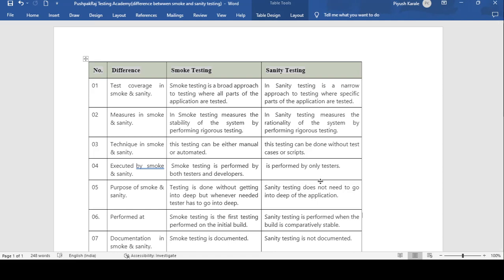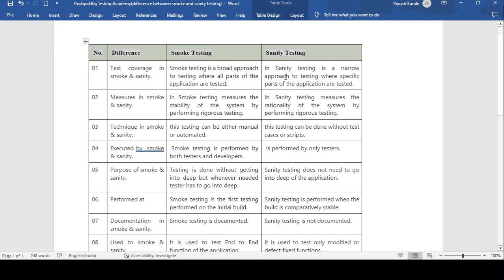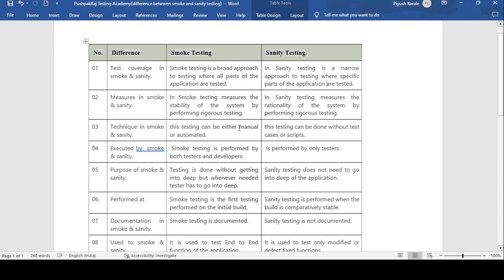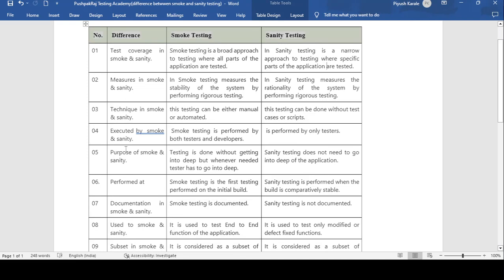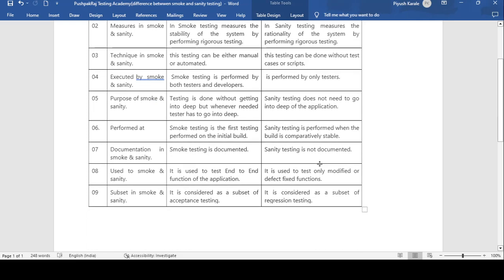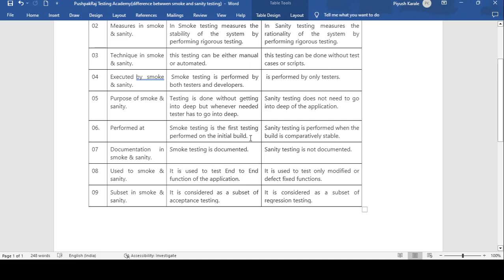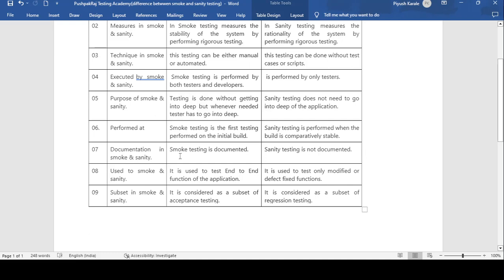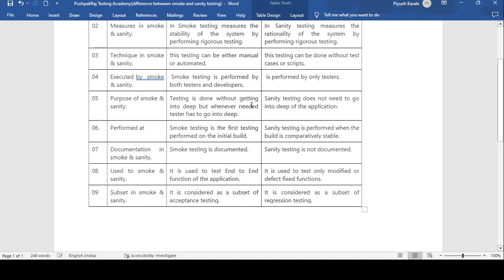Difference Between Smoke and Sanity testing,what is smoke, what is sanity,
Difference between Smoke Testing vs. Sanity Testing: Understanding the Differences
what is smoke testing and what is sanity testing.

Introduction:
"Welcome to our YouTube video on the differences between smoke testing and sanity testing! In this video, we will explore these two crucial software testing techniques and help you understand their purposes, methodologies, and the key distinctions between them. Whether you're a beginner in software testing or an experienced professional, this video will provide you with a clear understanding of when and how to use smoke testing and sanity testing in your projects. Let's dive in!"

Outline:

Introduction to Software Testing (1:00)

Briefly explain the importance of software testing in ensuring quality and reliability.
Emphasize the need for different types of testing to address various aspects of software functionality.
Smoke Testing (3:30)

Define smoke testing as an initial, high-level test performed to check if the critical functionalities of the software are working.
Explain the purpose of smoke testing in identifying showstopper issues early in the development cycle.
Discuss the typical steps involved in smoke testing, such as selecting key test cases, executing them, and interpreting the results.
Provide examples of scenarios where smoke testing is useful.
Highlight the benefits of smoke testing, including faster feedback, time and cost savings, and early detection of major defects.
Sanity Testing (7:45)

Define sanity testing as a subset of regression testing, focusing on specific areas or functionalities after making changes to the software.
Explain the purpose of sanity testing in verifying that the recent modifications or bug fixes haven't introduced new issues.
Discuss the typical steps involved in sanity testing, such as selecting relevant test cases, executing them, and analyzing the results.
Provide examples of situations where sanity testing is valuable.
Highlight the benefits of sanity testing, including targeted verification, time efficiency, and risk reduction.
Differences Between Smoke Testing and Sanity Testing (12:15)

Clarify the primary distinctions between smoke testing and sanity testing, such as their objectives, scope, and timing in the software development lifecycle.
Explain how smoke testing is a broader test that checks critical functionalities, while sanity testing is narrower and focused on specific areas.
Discuss the timing of each test, with smoke testing being conducted early in the development process and sanity testing performed after specific changes.
Elaborate on the level of detail and coverage in both tests, emphasizing their complementary roles in ensuring software quality.
Summarize the differences in a concise manner for easy understanding.
Conclusion (15:30)

Recap the key points discussed in the video, emphasizing the importance of smoke testing and sanity testing in software development.
Encourage viewers to incorporate both techniques in their testing strategies.
Provide additional resources or recommendations for further learning on software testing.
Outro:
We hope this has provided you with valuable insights into these essential testing techniques. Happy testing!"